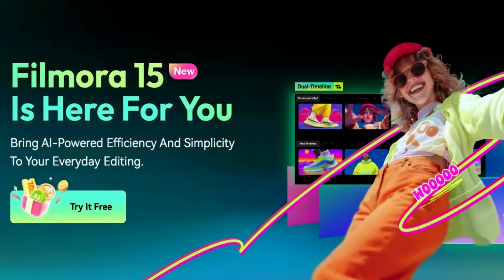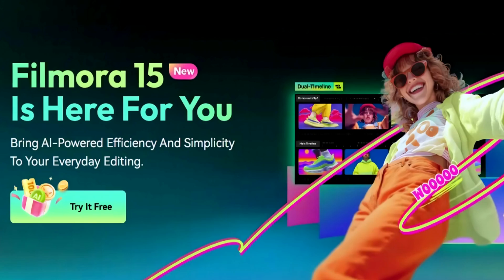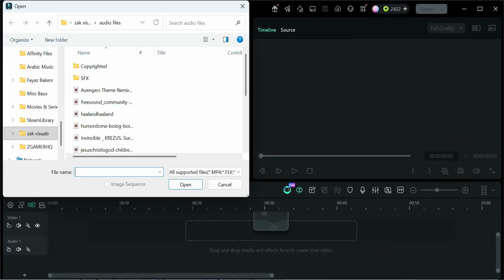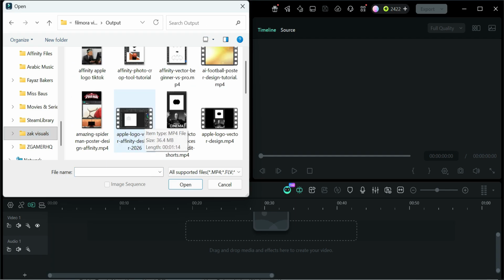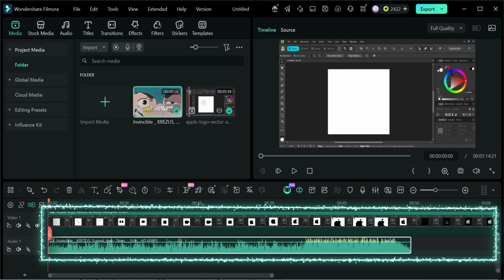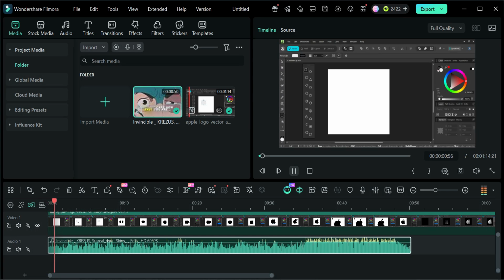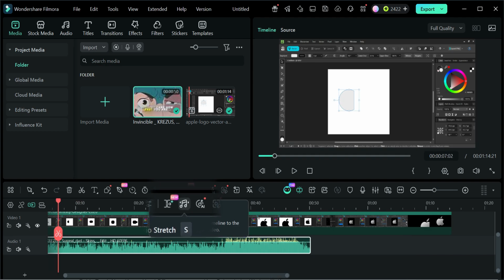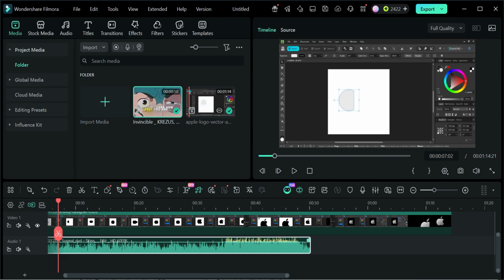How To Stretch Audio in Filmora 15